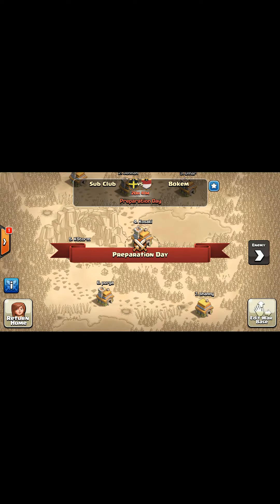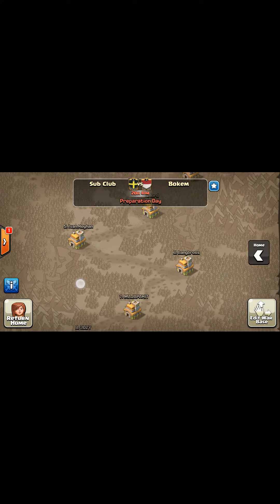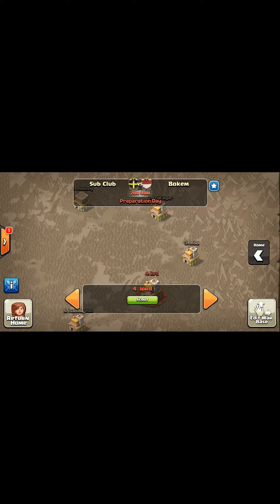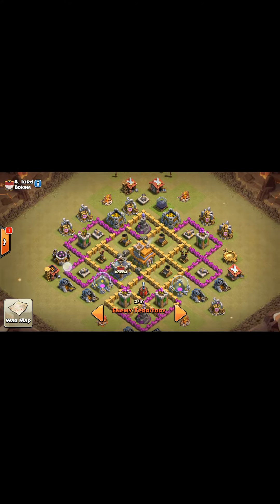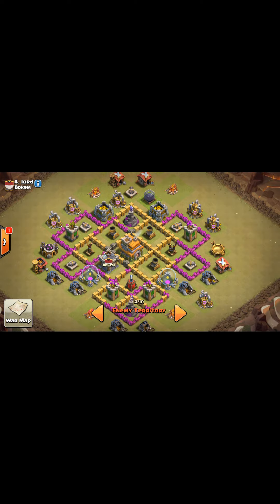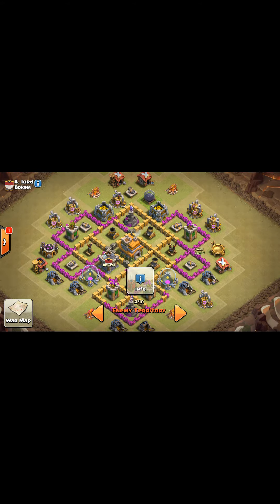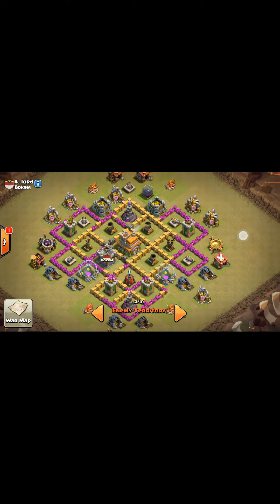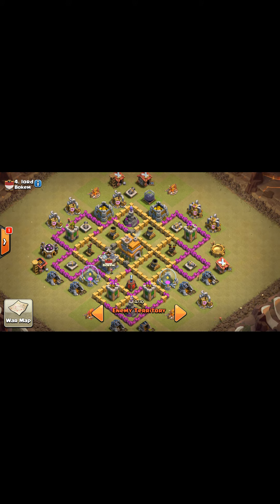Battle plan coc